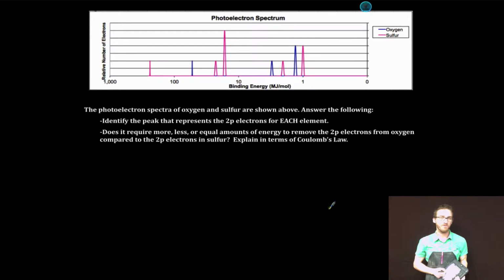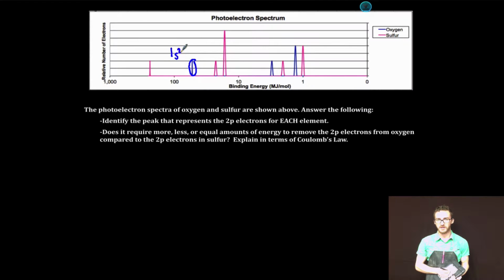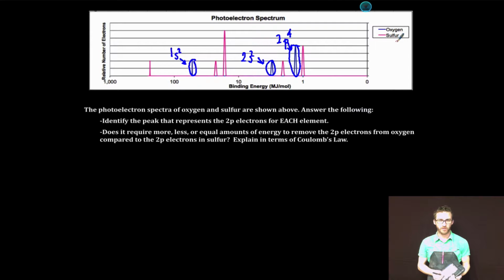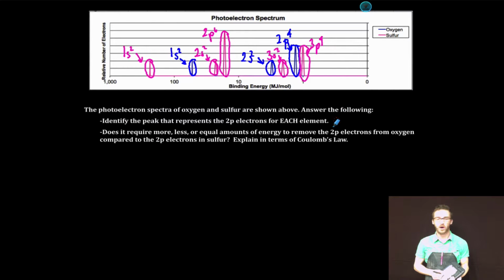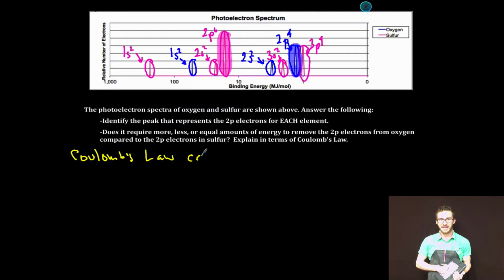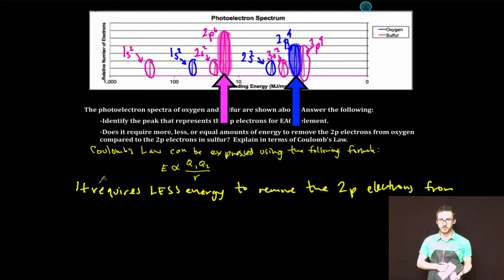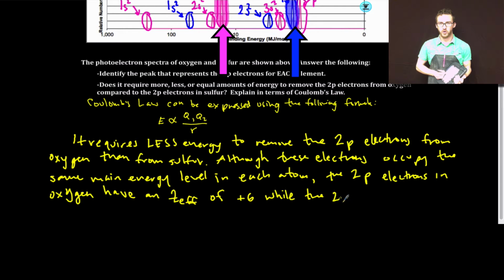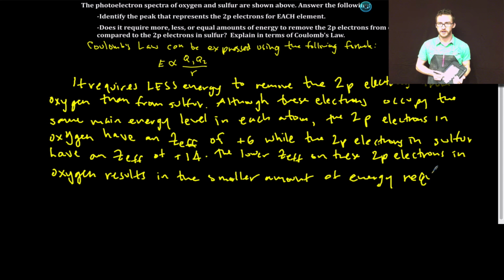Photoelectron Spectroscopy Guided Practice #2